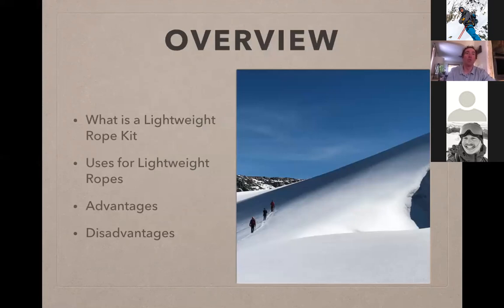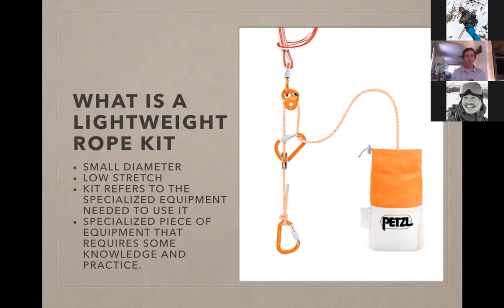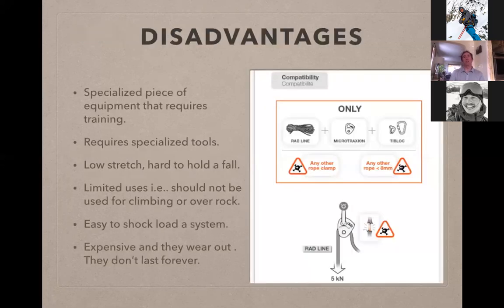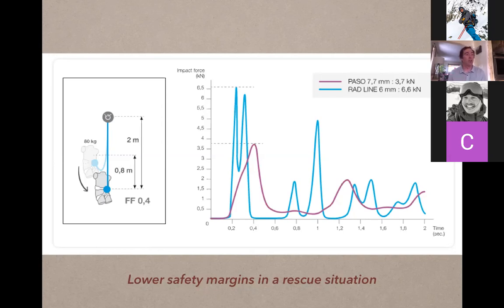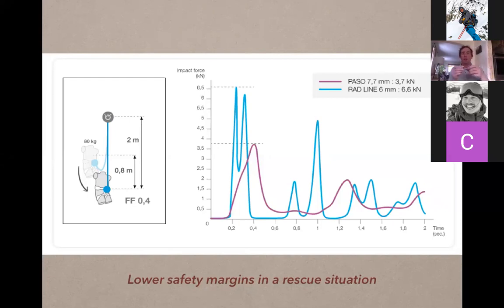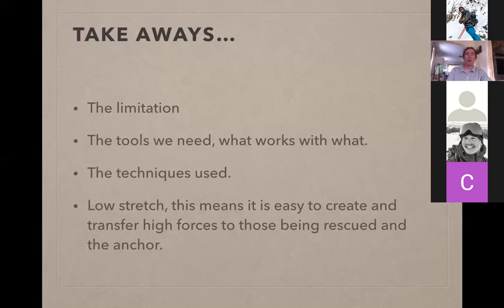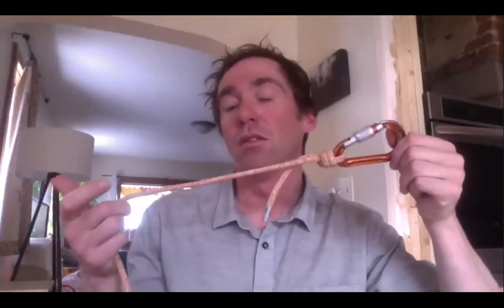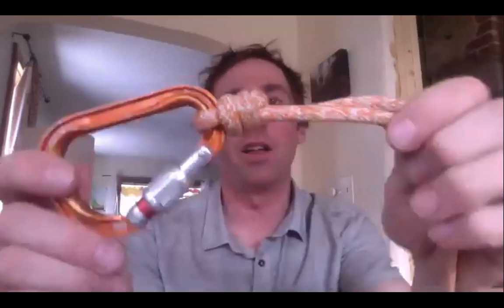Jeff Mitchell - Use of lightweight rope kitst